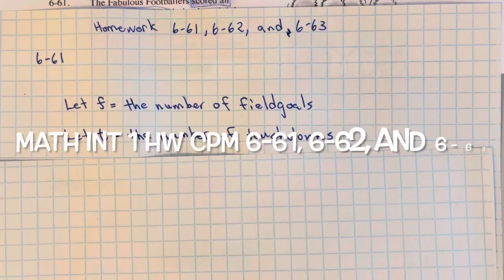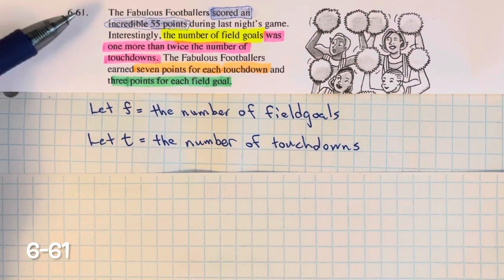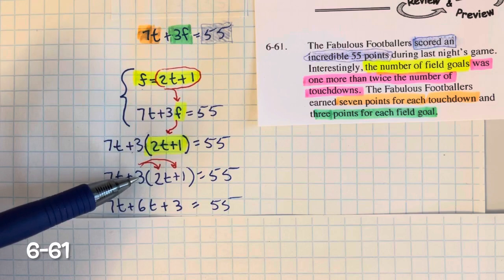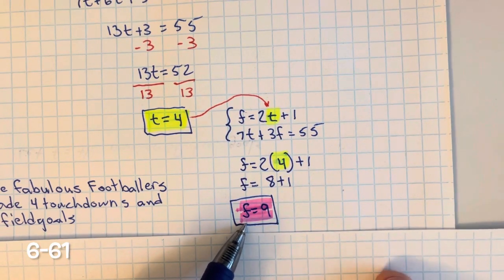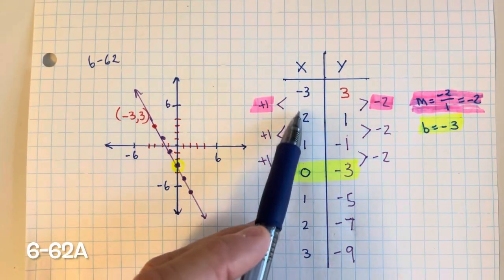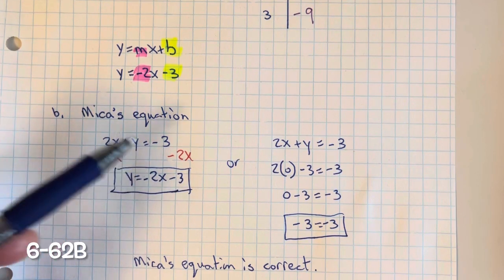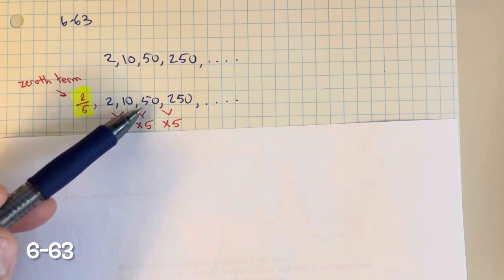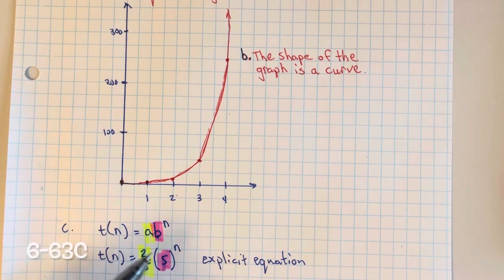Math INT 1 HW CPM 6-61, 6-62, and 6-63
Bob Paganelli
CPM
6.2.2 How can I solve the system?